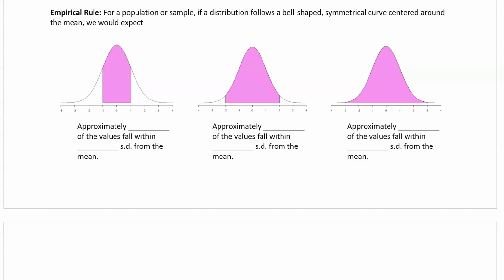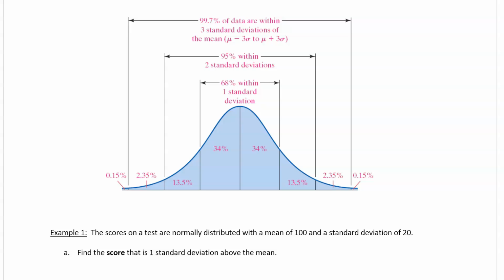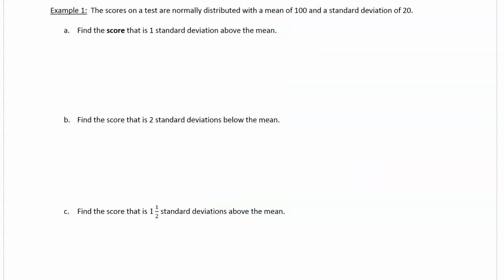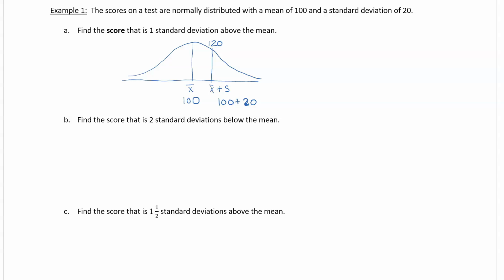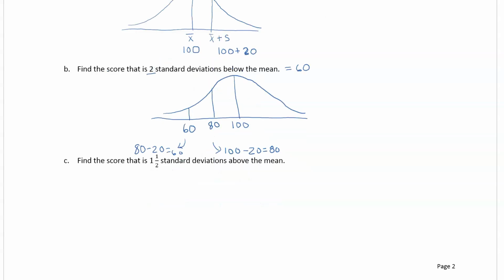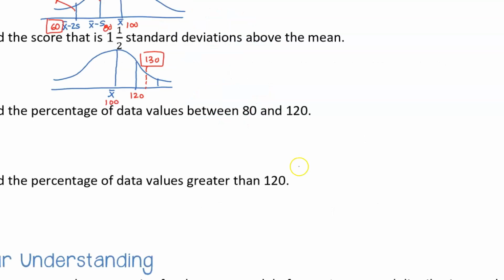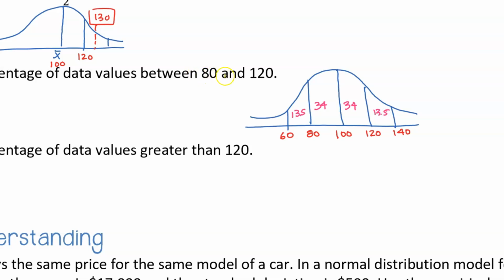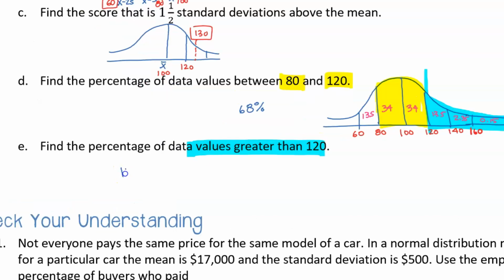CM Statistics Empirical Rule Ex 1